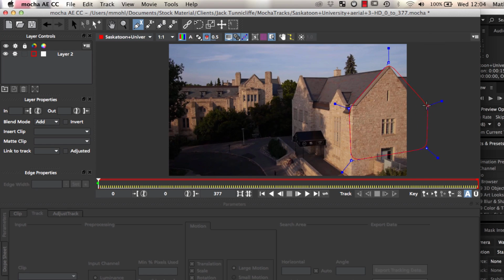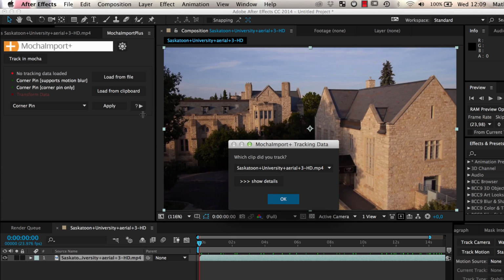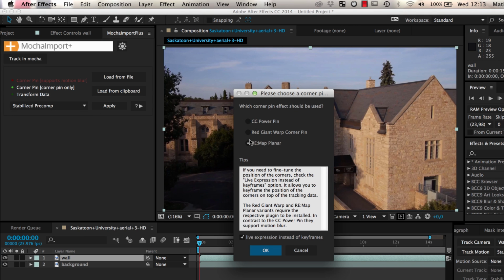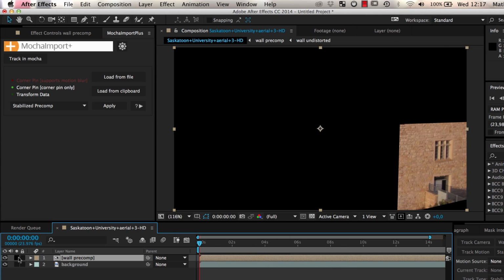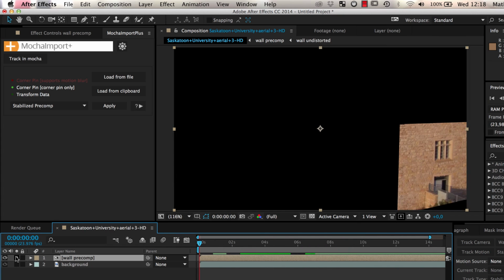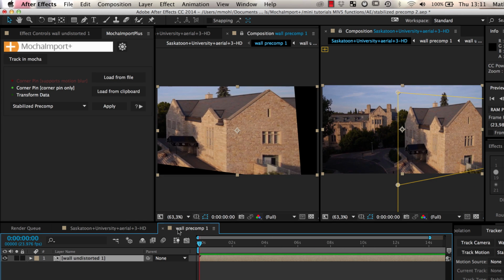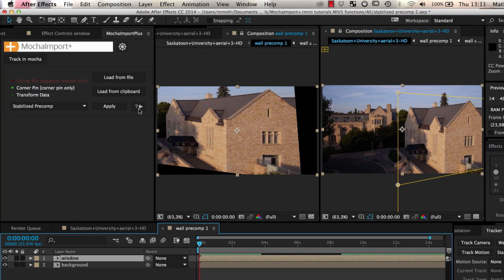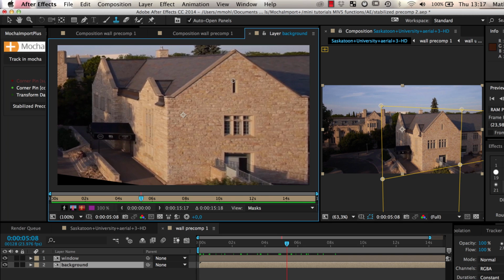MochaImport+ for AE Mini Tutorial 5: Stabilized Precomp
In this After Effects tutorial you learn how work with stabilized precomps in MochaImport+. They allow you to retouch, insert or remove or modify elements in your clip.